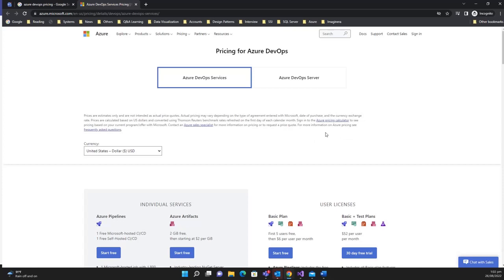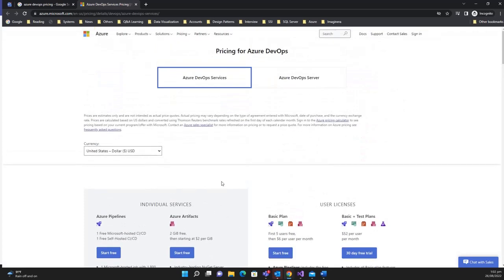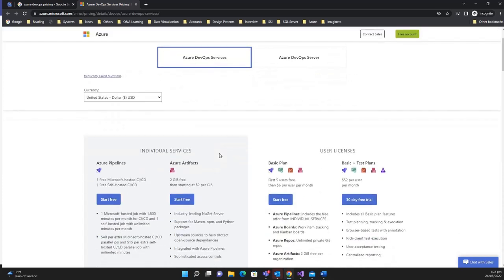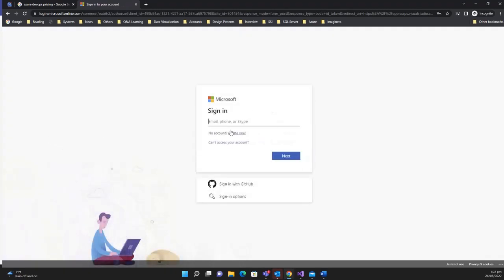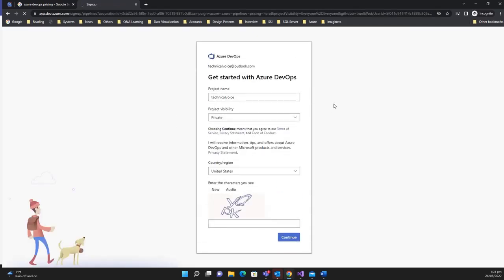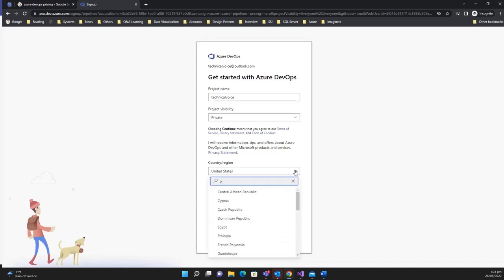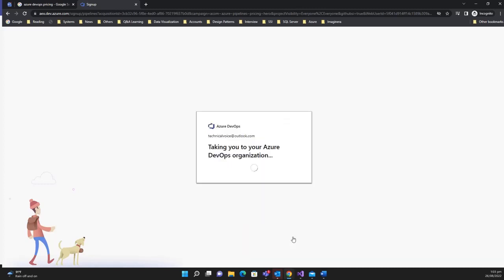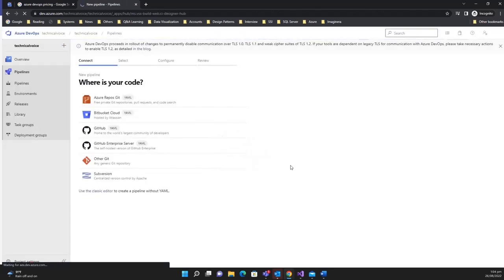Part 1: Getting Started with Azure DevOps | Create Azure DevOps Account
Hey Everyone,

In this video, I'll show you how to get started with Azure DevOps as well as create Azure DevOps Account.